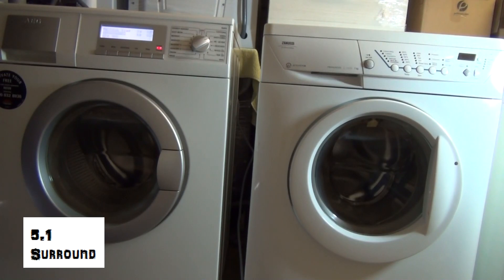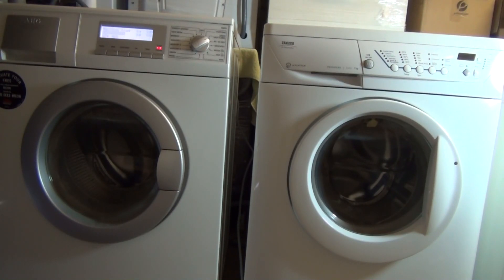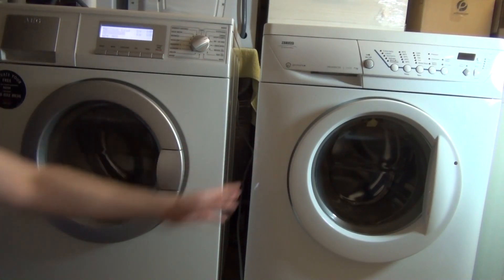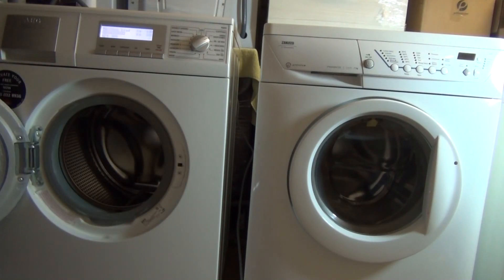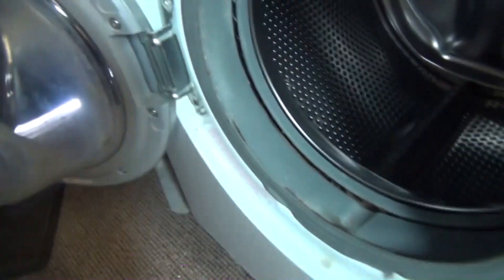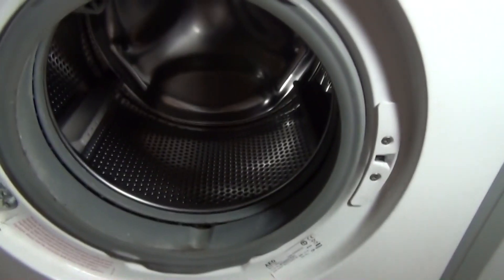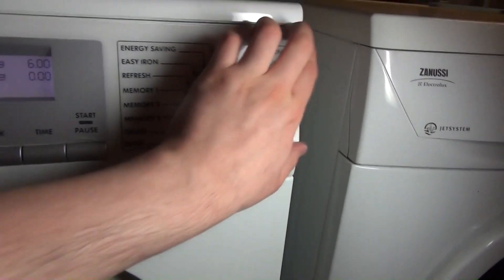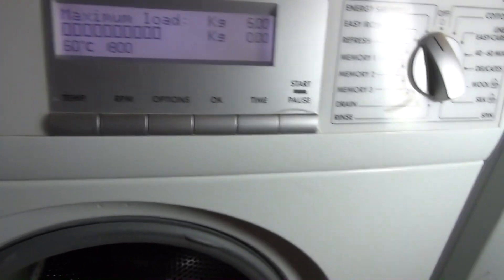Introduction of AEG L86810 and Zanussi ZWF1437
so i have been kindly given 2 machines, the AEG has been taken out straight away. how ever it may have had a new board at some point for a L88810 as it has a 6kg load not 7kg, and a 1800 spin not 1600rpm.